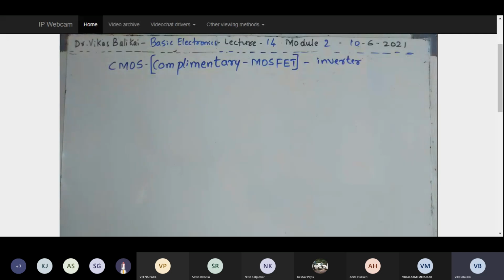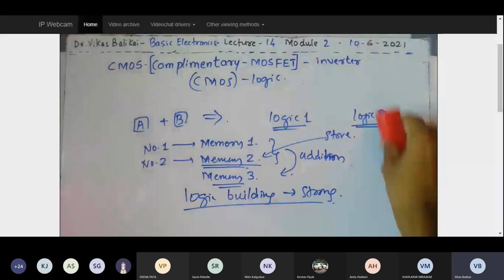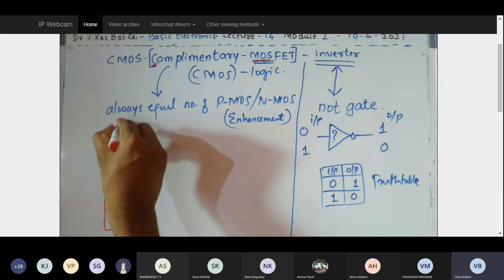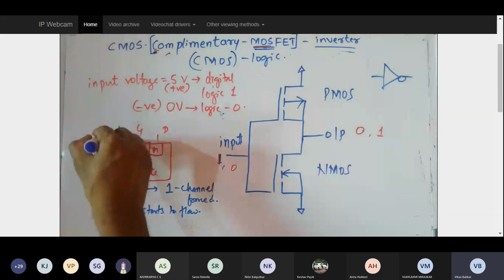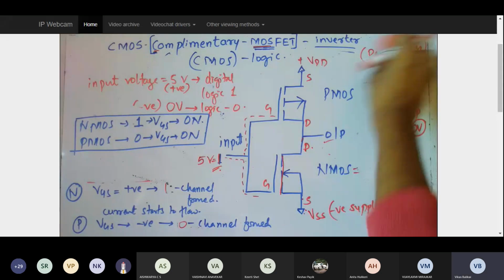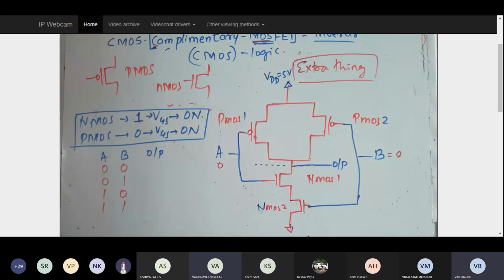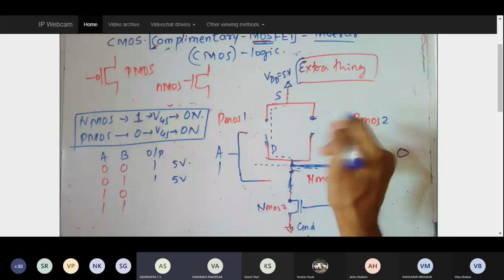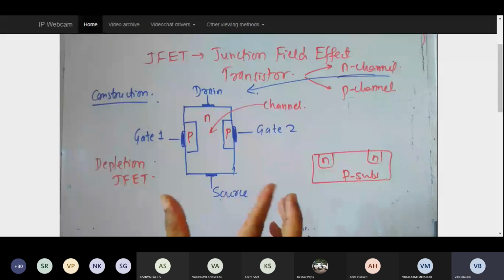Basic_Electronics_Lecture_14_Module_02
CMOS logic